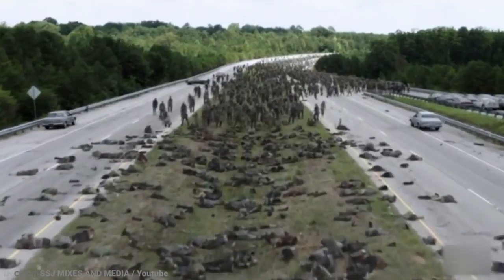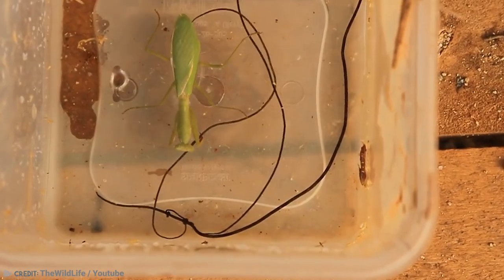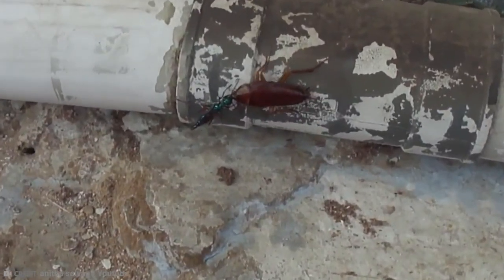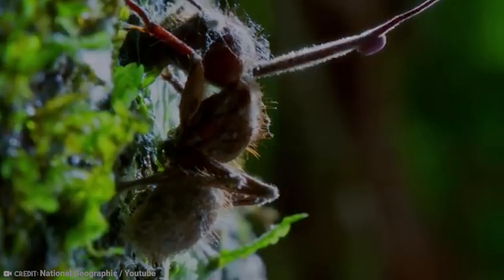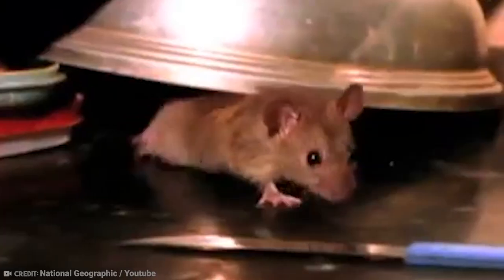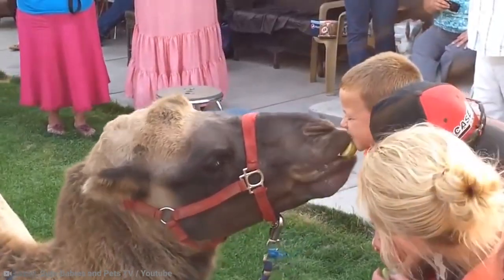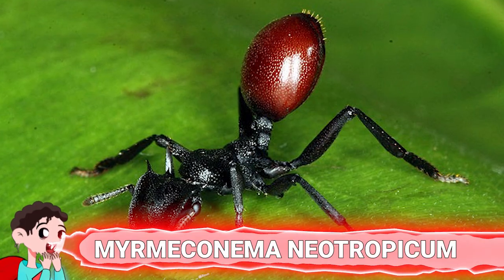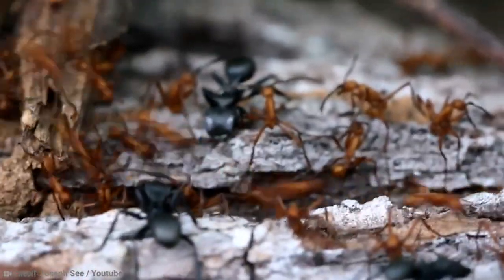15 Things That Turn Animals Into Zombies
We’ve all seen zombie movies, and they can be terrifying, it’s a good thing that they don’t exist wright? What if I told you they are real, the only thing is they are not what you might expect. From a parasite that can control minds, to a virus that turns you into an aggressive zombie, here are 15 thing that turn animals into zombies.